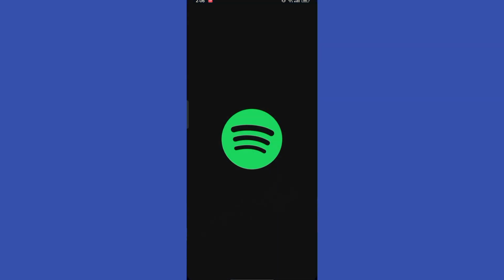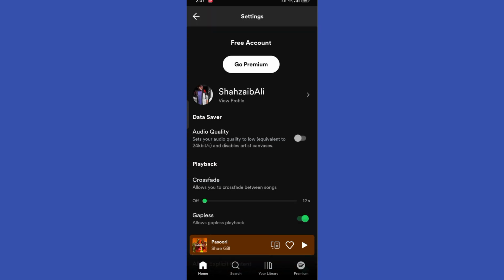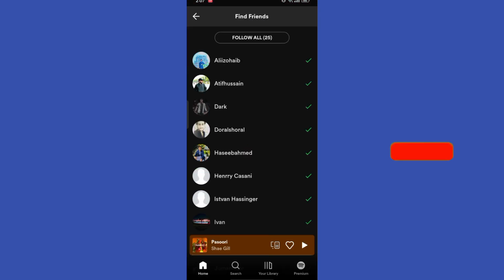How To See Friends Activity On Spotify - EASY TUTORIAL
In this video we tell you how to see your friends activity on spotify. This tutorial shows you easy steps how to find out what your friends are listening over on spotify.

00:00 Intro
00:05 How to see friends activity on spotify